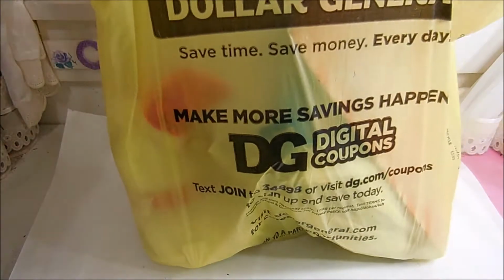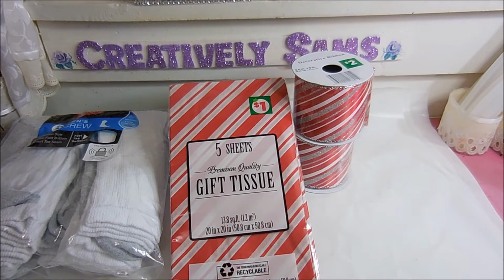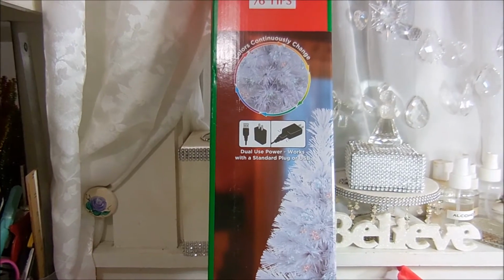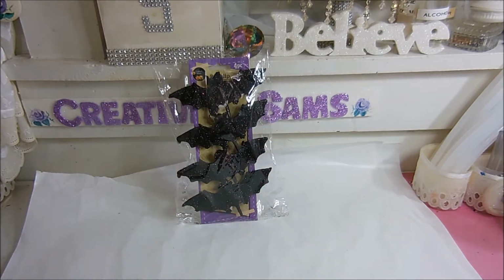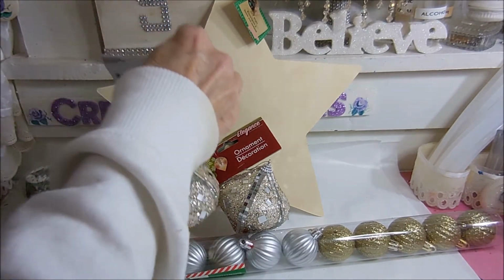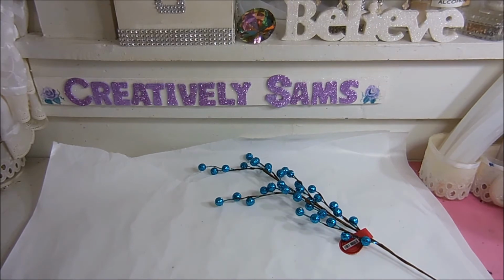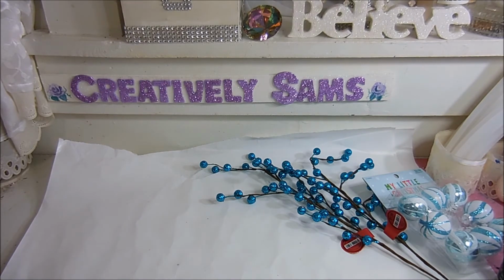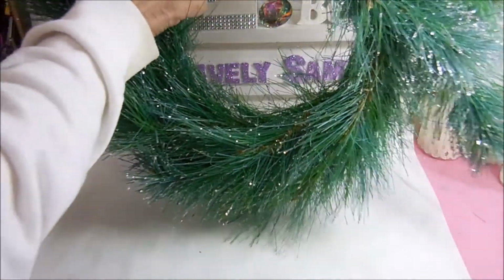Craft Haul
Hi, Guys!  I'm really excited about this haul!  Hubby & I went to the neighboring state to visit a thrift store that we haven't been to in over a year.  While we were there, I got to go to Hobby Lobby for the first time!  Oh My Goodness!  Happy Creating everyone!